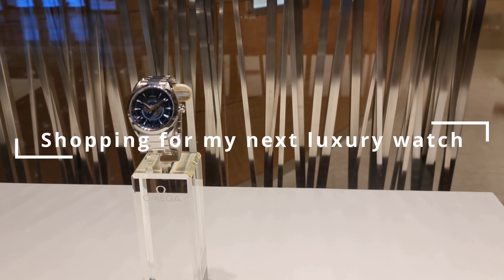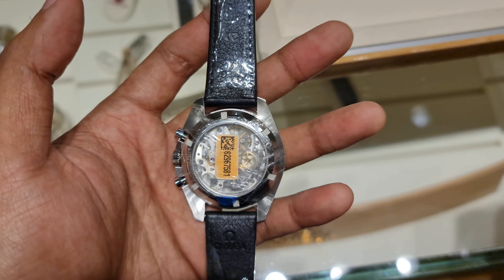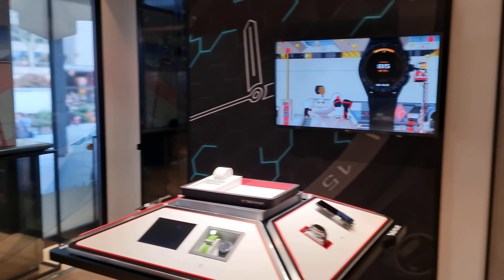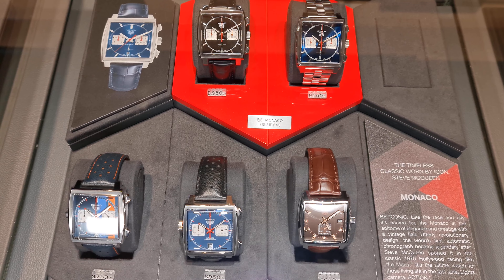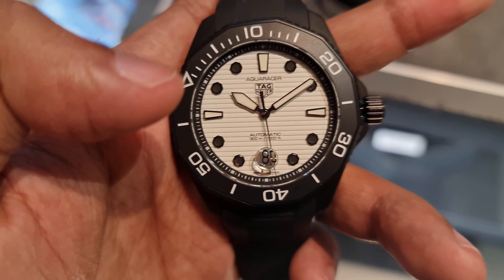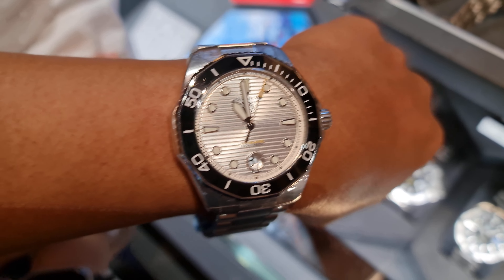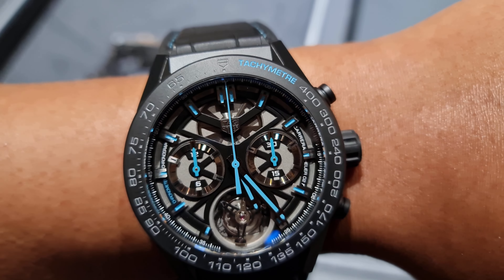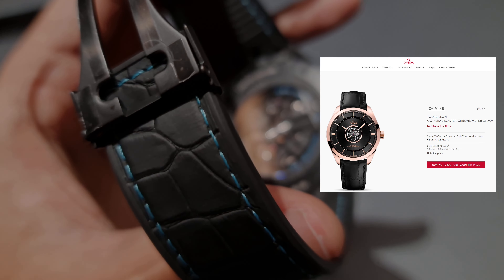SHOPPING FOR MY NEXT LUXURY WATCH AT OMEGA AND TAG HEUER + ALMOST DROPPING A SGD$30,000 WATCH!!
Hi guys! Join me as I shop around for my next luxury watch at Omega Marina bay sands and at Tag Heuer orchard road afterwards.  I tried on the iconic Omega Moonwatch and also a tourbillion carrera from Tag!

Omega,Luxury watch,shopping,singapore,tag heuer,tourbillion,chronograph,swiss made,marina bay sands,orchard road,speedmaster,moonwatch,3861,seamaster